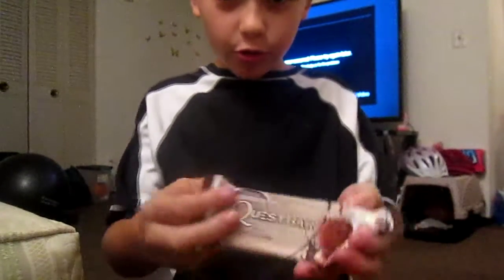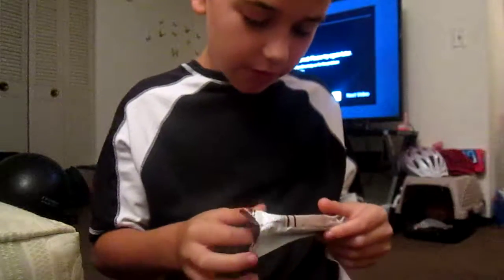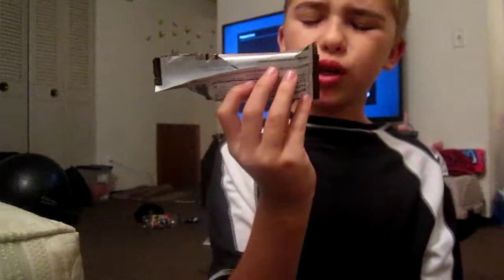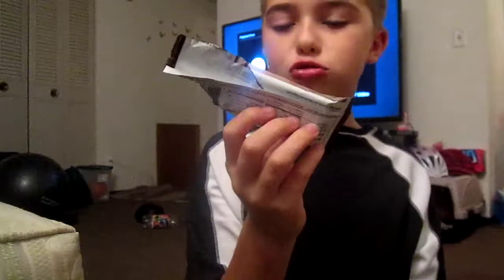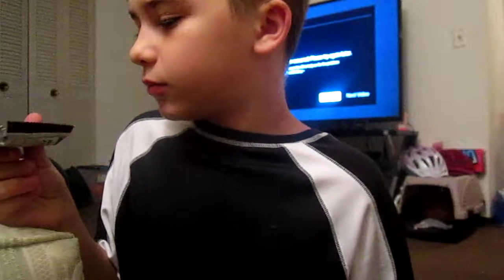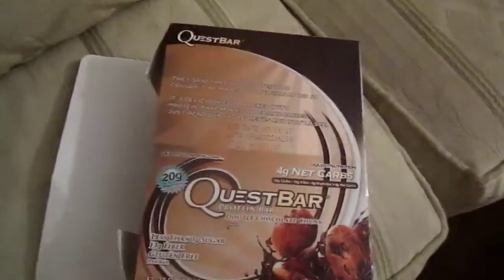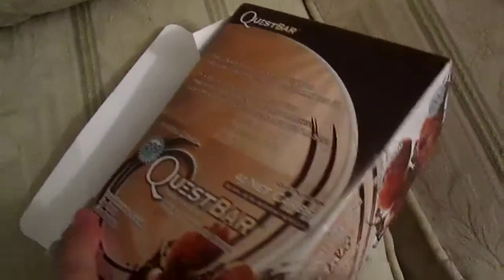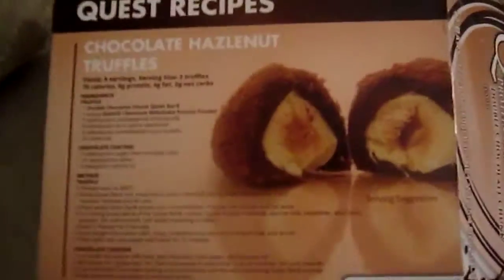Quest Bar review by Lefleurgan Kuk-Hyong